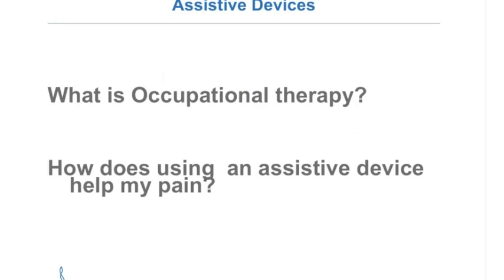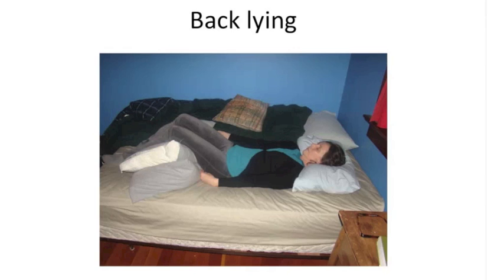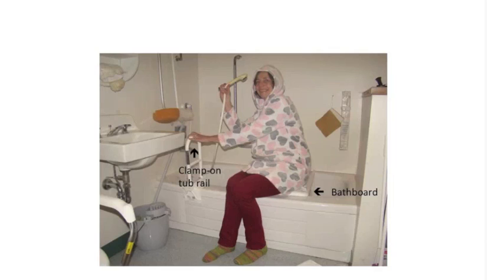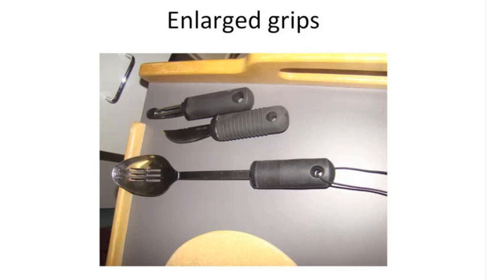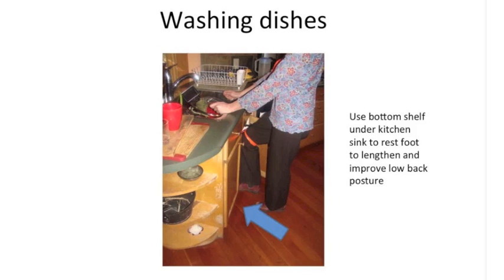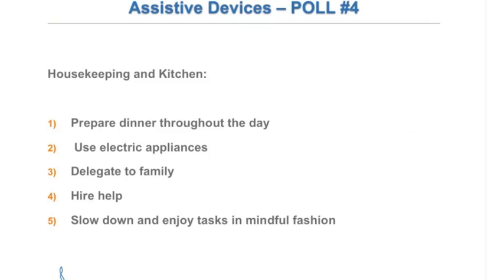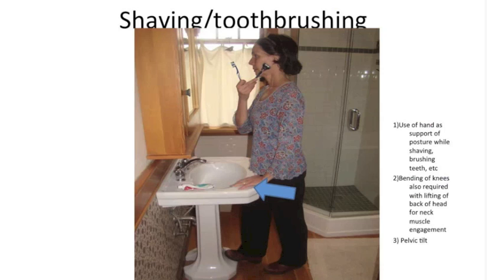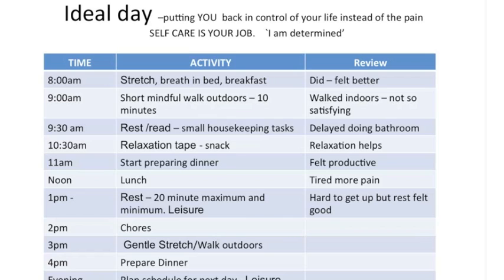Assistive Tools and Techniques to Ease Chronic Pain - Part 1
Pain BC's "Assistive Tools and Techniques to Ease Chronic Pain" - Part 1 of 2. Join Susan Schellink, Occupational Therapist and Linda Cundiff, Occupational Therapist, for an interactive presentation on practical assistive tools and techniques that you can use to better manage your pain in your work and/or home environments.

About the presenters:

Susan Schellinck
Susan is a graduate from UVic with a BSc in Biology, and from UBC with a BSc in Occupational Therapy.  Prior to joining the Pain Program, she worked at NRGH for 10 years in both the acute and occupational rehabilitation settings.  Susan also has extensive experience in the sporting world -- as an athlete, coach and administrator. Combining these two passions, Susan now brings her functional skills to the VIHA Pain Program in Nanaimo.
Linda Cundiff, BScOT
Linda has been working as an occupational therapist for twenty eight years; twenty years in mental health and the last eight years in physical medicine. Linda is working with the pain clinic team in Victoria to provide a functional focus and improved quality of life and coping skills for clients.